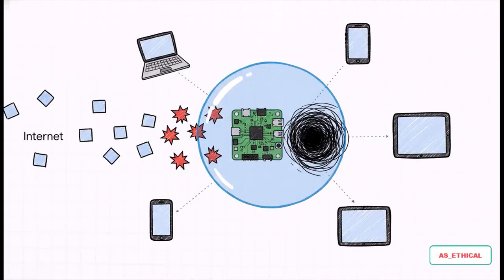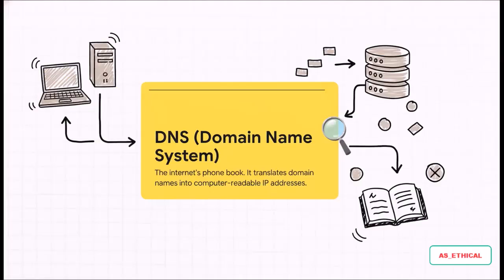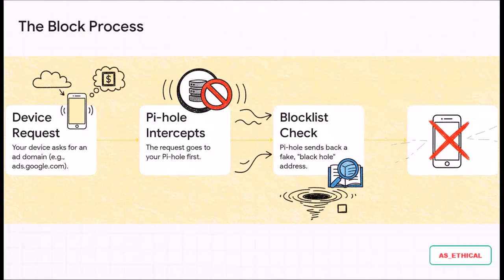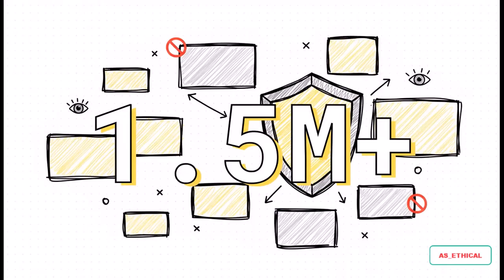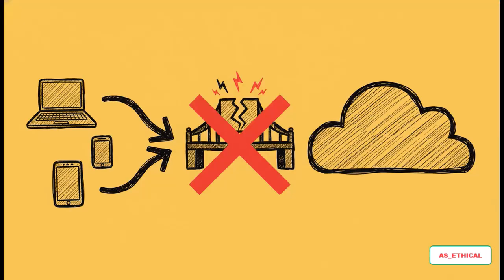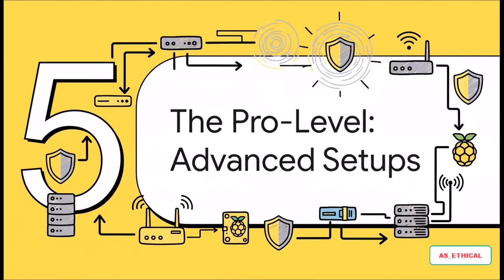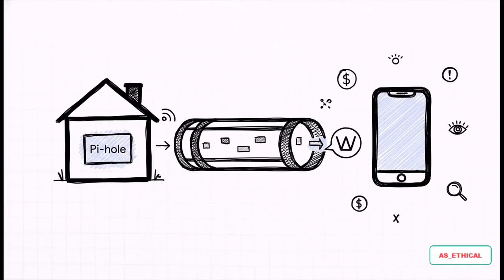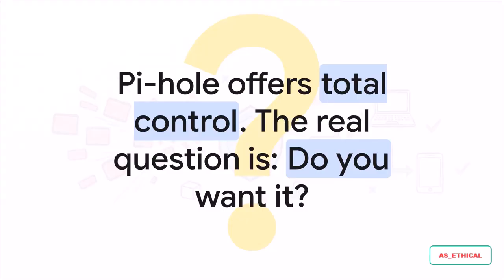Block ALL Ads on Your Entire Network with Pi hole — Full Setup Guide